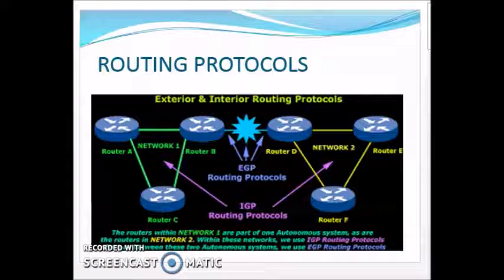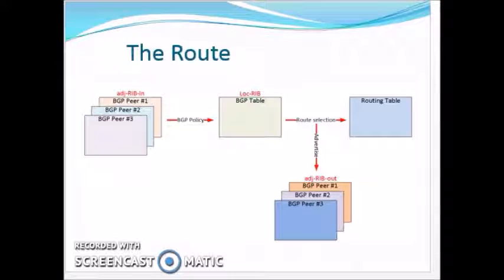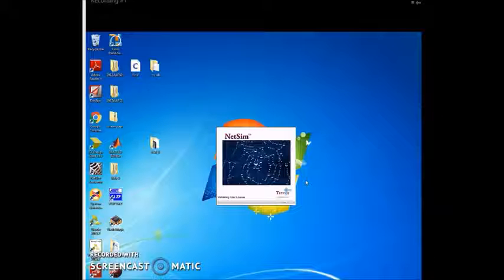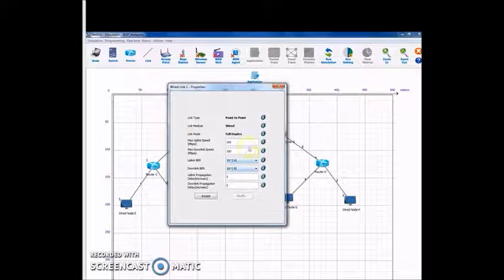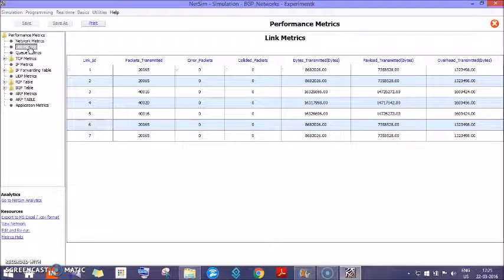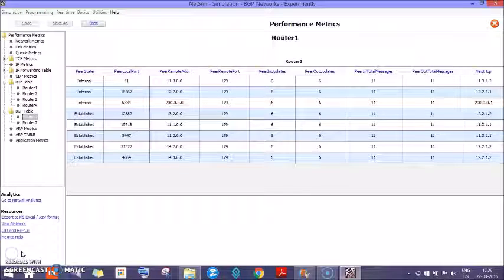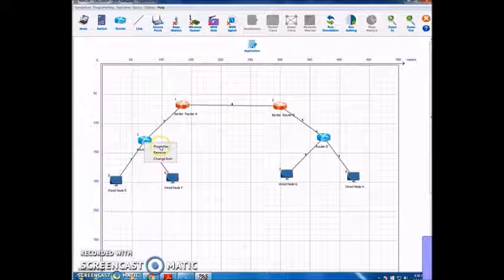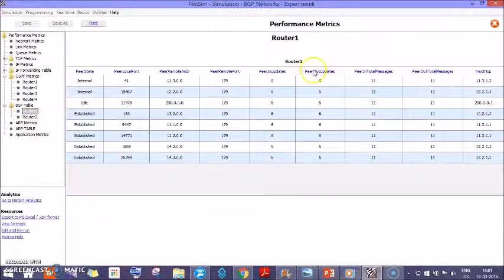Simulation of BGP network in NETSim.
Experiment 14 : Study the working of BGP and formation of BGP Routing table.